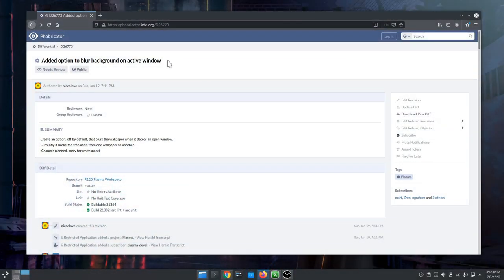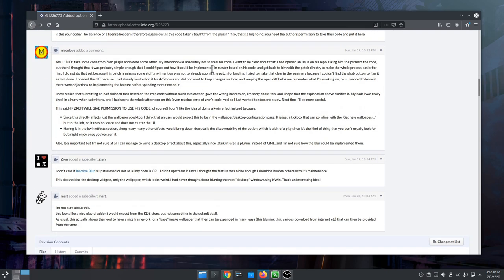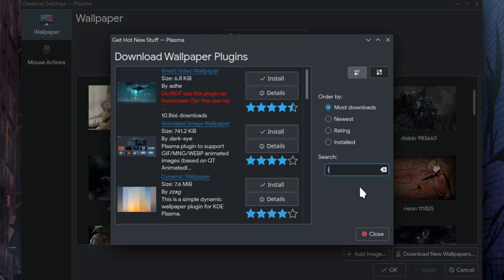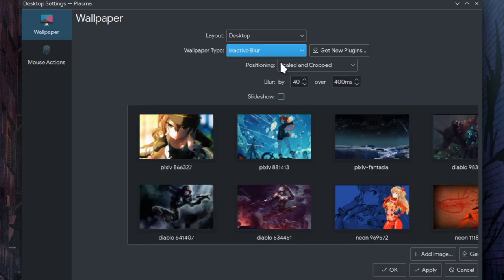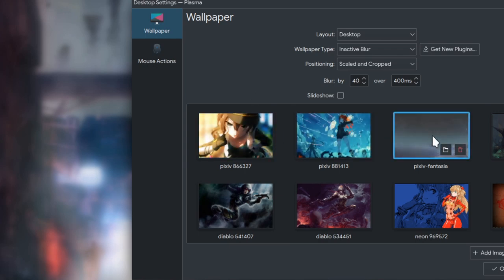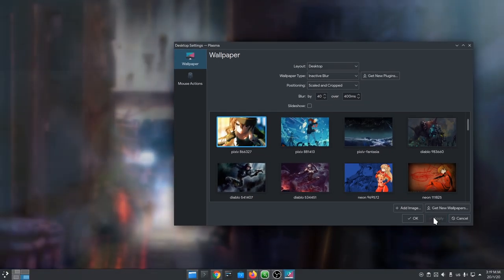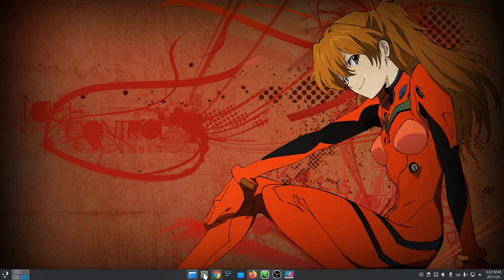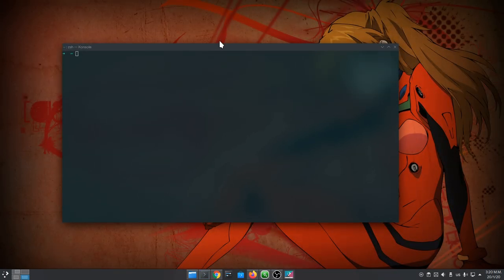Plasma 5.18: Blur Background on Active Window - SWEET D26773!!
Discussion & patches on KDE Phabricator

Songs Two of my favorite Vocaloids!)
Heart A La Mode (+ off vocal)
LUVORATORRRRRY!

ps. so weird i didnt get any copyrights for using these vocaloids  ..maybe it happens in the short future :/